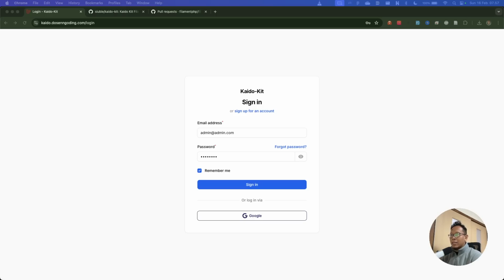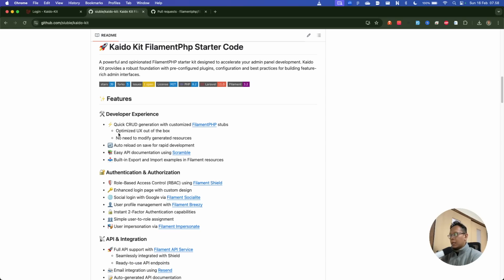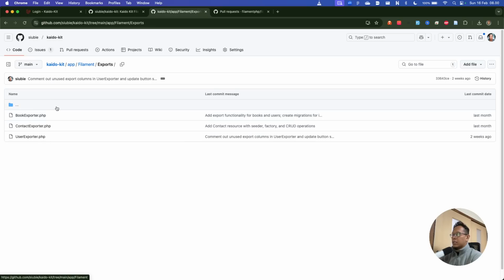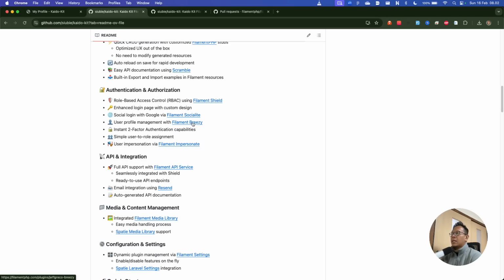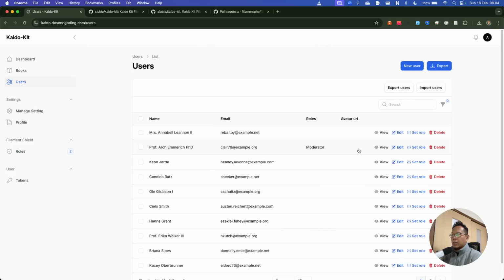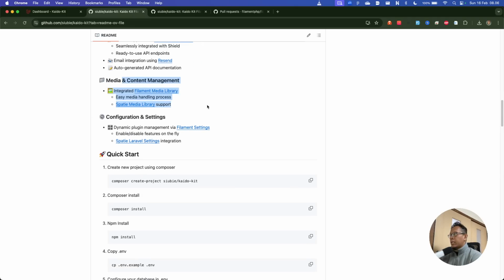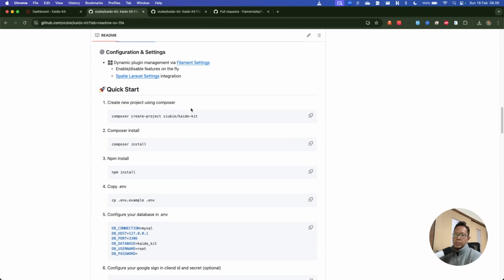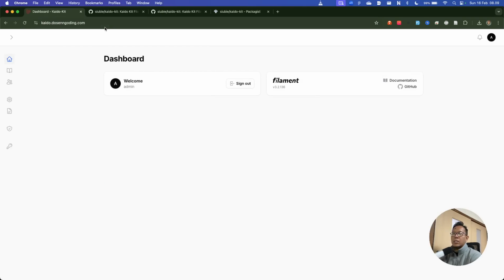Build FilamentPhp Apps 10x Faster | Kaido-Kit Starter Kit (Complete Demo)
🔥 Transform your FilamentPhp development process with Kaido-Kit - the ultimate starter kit that saves you hours of setup and configuration time!

In this comprehensive demo, I'll show you how Kaido-Kit supercharges your FilamentPhp projects with:

⚡ Lightning-fast CRUD generation with optimized UX
🛡️ Pre-configured authentication with Google login & 2FA
📱 Responsive admin panel right out of the box
🎯 Role-based access control using Filament Shield
📤 Built-in import/export functionality
🖼️ Integrated media library management
⚙️ Dynamic plugin system

💡 Perfect for:

Laravel developers building admin panels
Teams looking to standardize their FilamentPhp setup
Anyone wanting to skip the boring configuration phase

🔗 Important Links:
Documentation: [Your docs link]